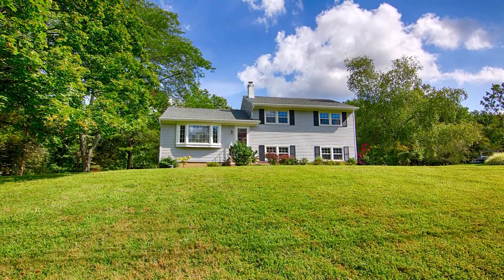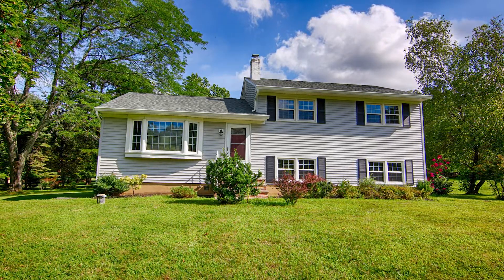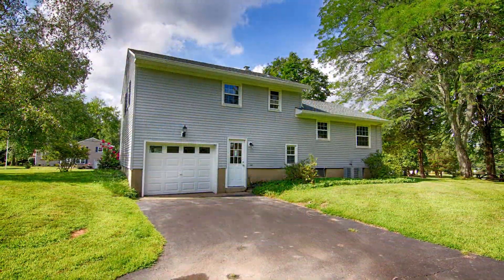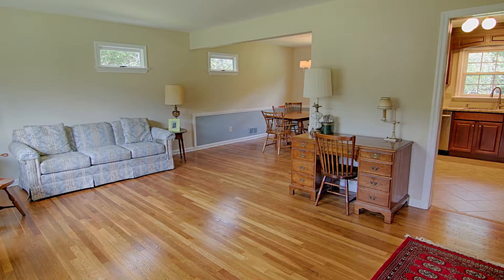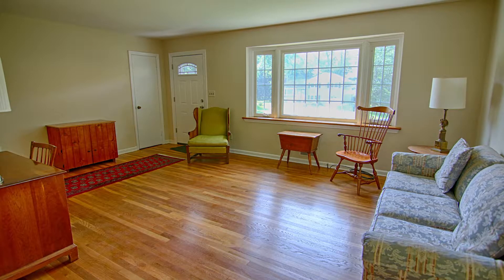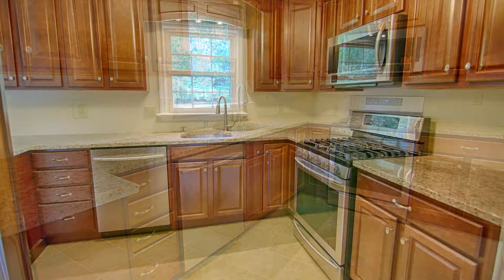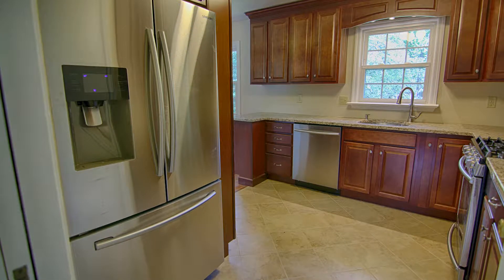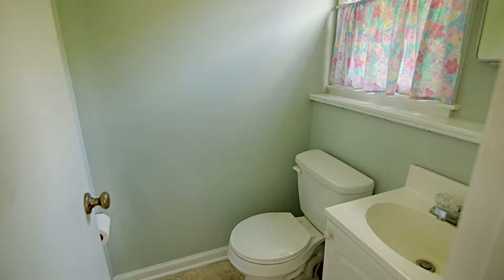13 Arthur Road, Bridgewater NJ - Home for Sale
Welcome home to 13 Arthur Road in Bridgewater, NJ!  This attractive split-level home has been beautifully renovated with a meticulous attention to detail.  Residing on nearly an acre of land, 13 Arthur Rd features three bedrooms, one and a half bathrooms and one car garage.

This home’s abundant updates begin with the exterior of the property!  Set back from the road on an expansive and sunny lot, 13 Arthur Road has new vinyl siding and updated windows as well as new front, rear and garage doors.  The home has a unique wrap-around paved driveway leading to the rear entry garage, which provides additional parking space.

Through the front door is a bright, comfortable living room with a large bay window and gorgeous, newly refinished hardwood floors that flow into the adjoining formal dining room.  The heart of every home is the kitchen and 13 Arthur Road is no exception.  Every family member will fall in love with this brand new kitchen offering granite counters, handsome wood cabinetry, stainless appliances and Italian tile floors.

The updates continue to the second floor of 13 Arthur Road which offers three bedrooms with newly refinished hardwood floors and a brand new master bathroom with Italian tile floors.

Homeowners will love spending time outdoors in the open and spacious backyard, as well as the easy access to Somerset Hills Swim Club which is within walking distance!